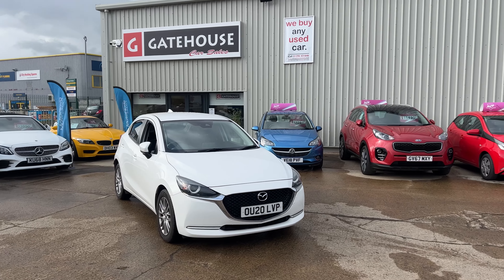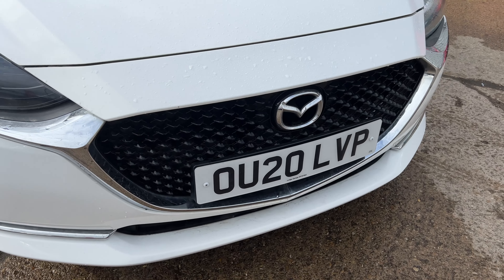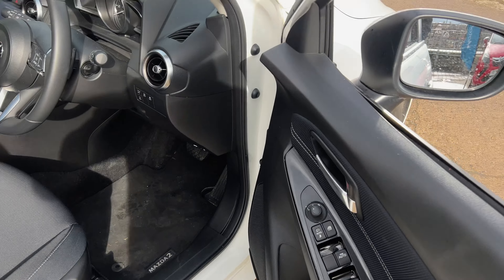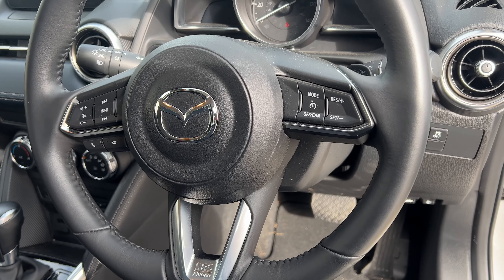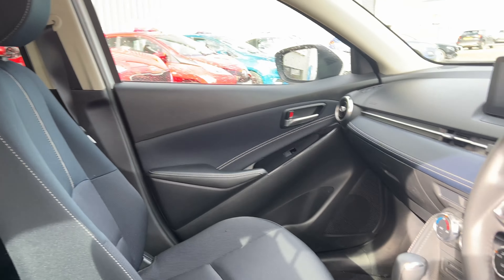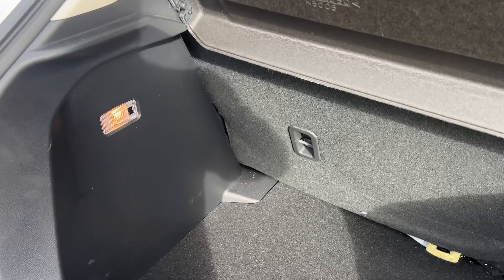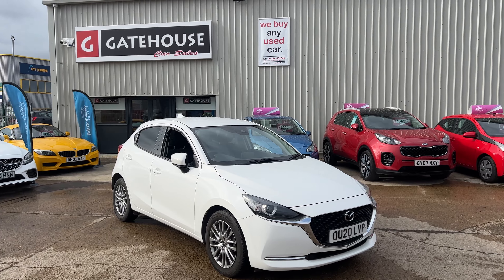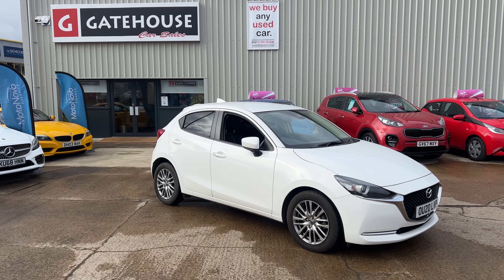Mazda 2 Skyactiv 1.5 Sport Auto